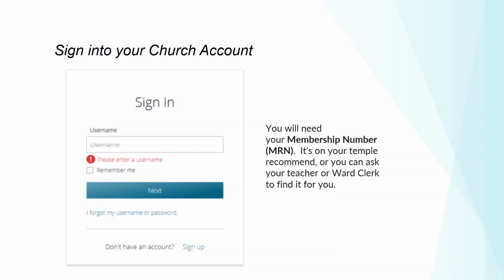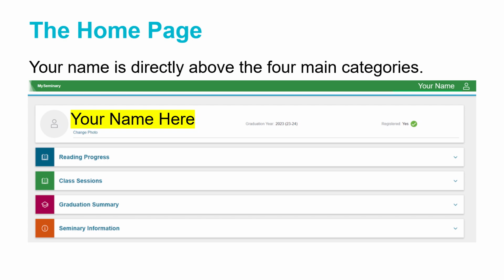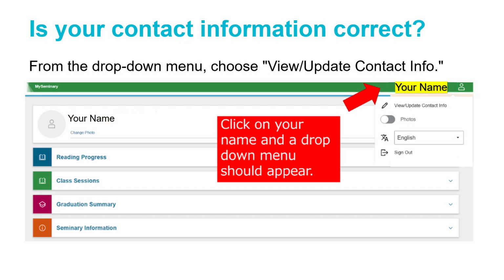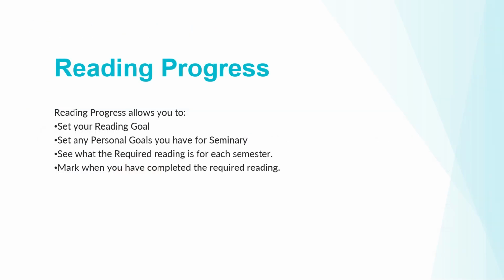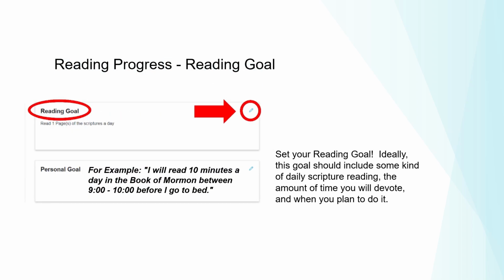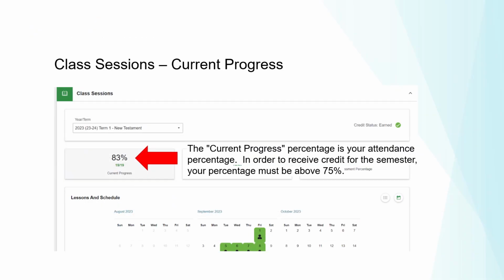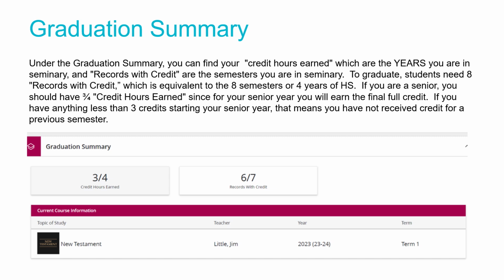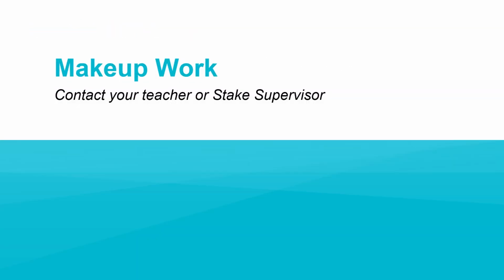MySeminary for Students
Quick overview of how to use MySeminary for Students!